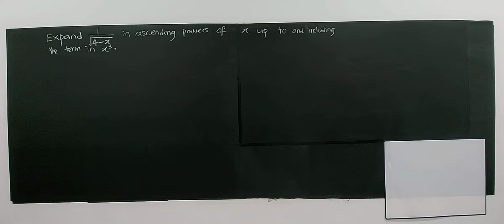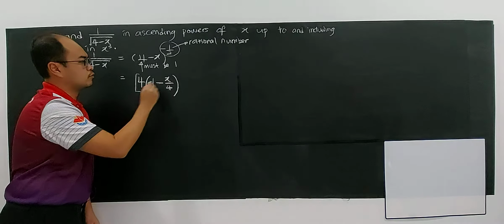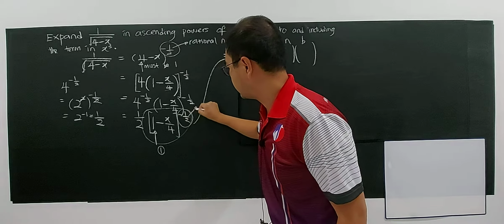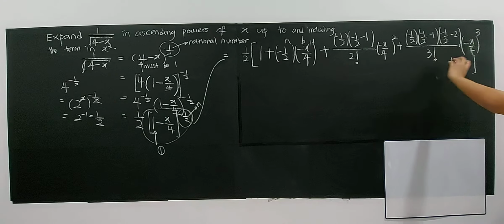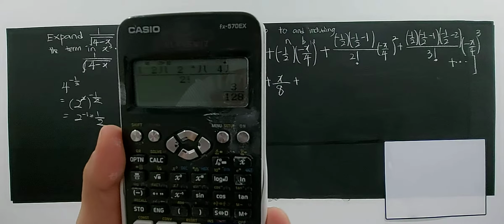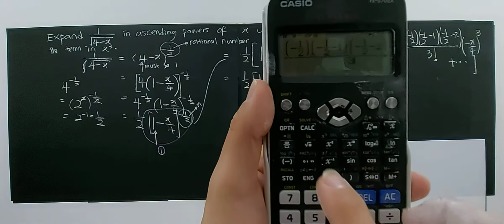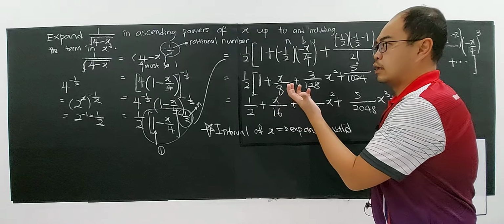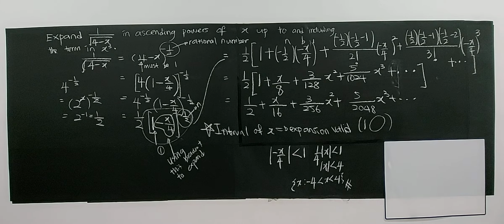SUBTOPIC 3.2: BINOMIAL EXPANSION (13)